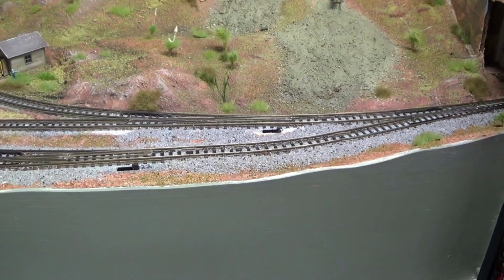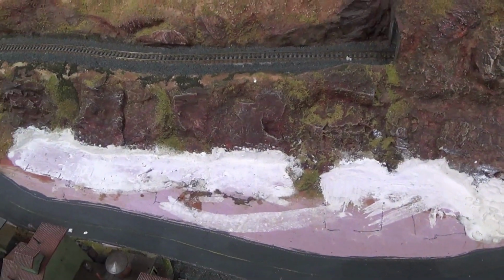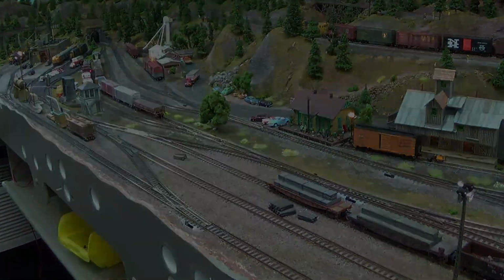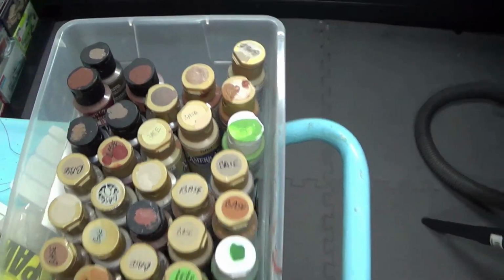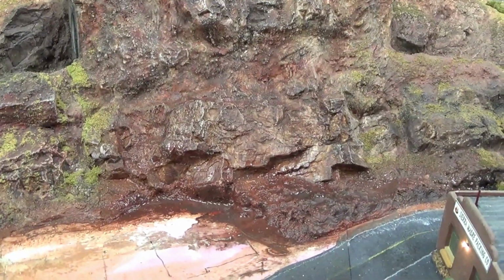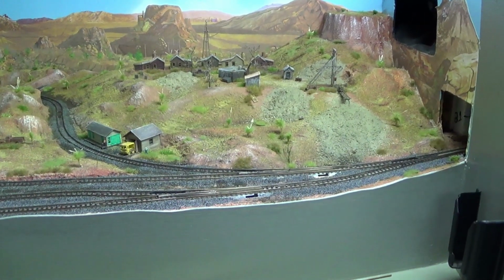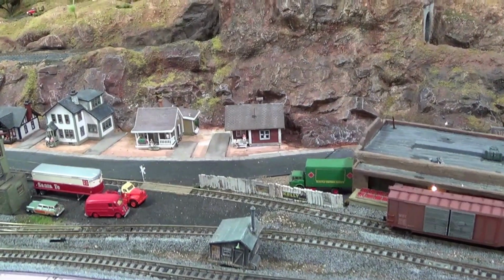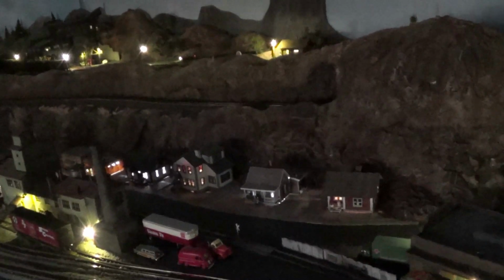N Scale ACTRR 3 Layout Update # 104